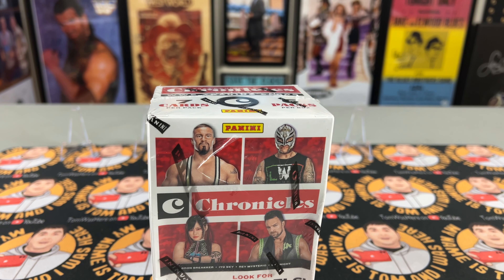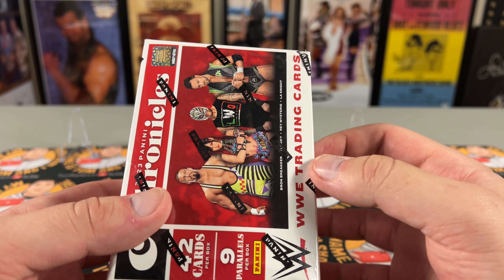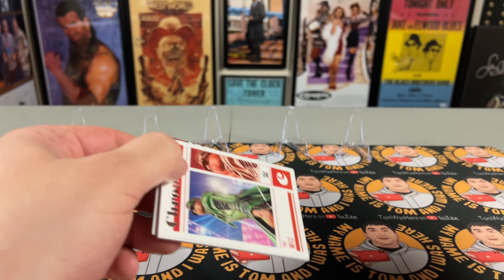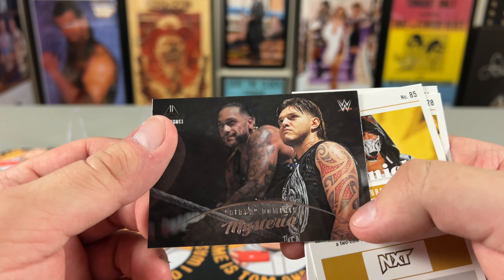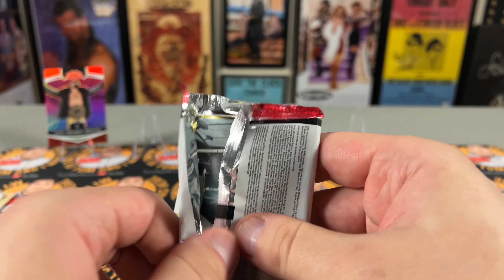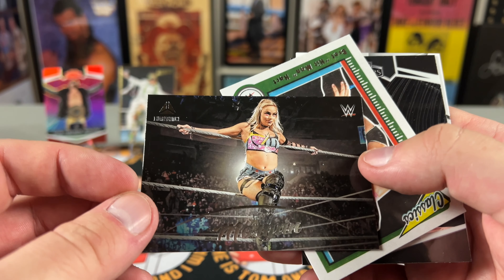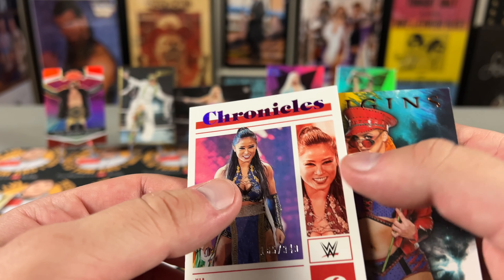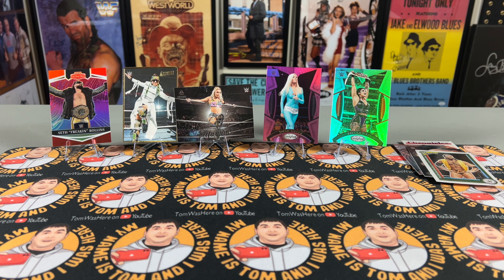2023 WWE Chronicles Blaster Box - Let’s Open it Up!!!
This is the first time we opened WWE cards in the channel as we found a 2023 blaster box of WWE Chronicles in the wild at our Walmart. Chronicles has turned Into a mix of a few different panini products, like XR, Spectra, Golden Age, Honors and Luminance are represented in this box. There are also 9 parallels and 3 numbered cards usually on average. Thanks so much!!!

Patreons: John Bailey, Brett Persing, Phe N.

Sign up for WhatNot and get $15 free to use on my show